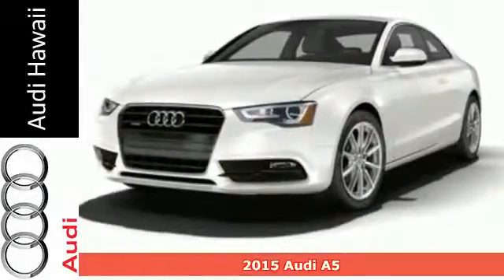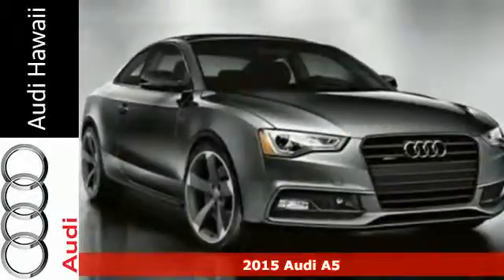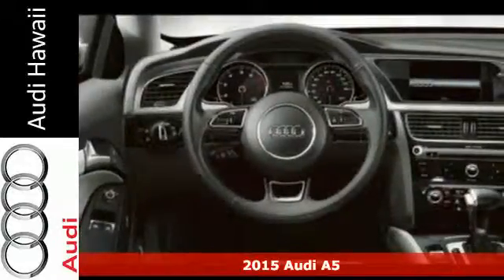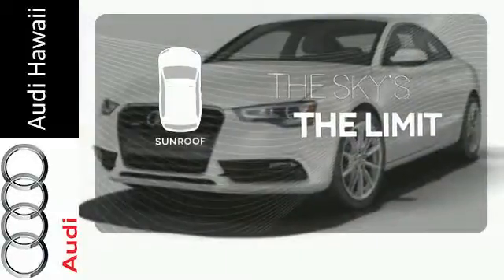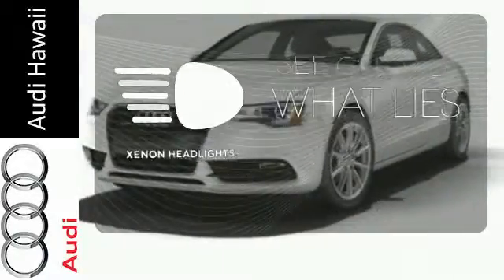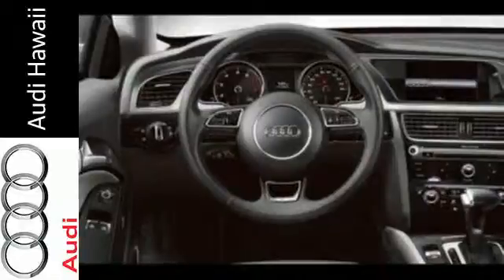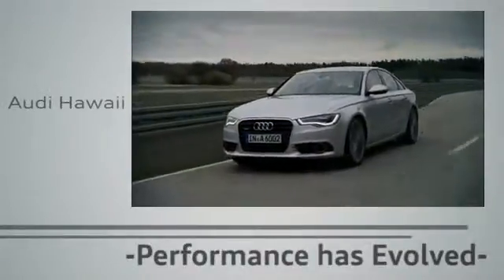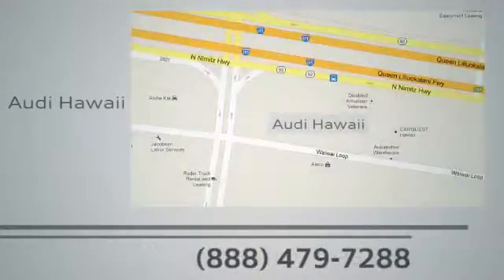2015 Audi A5 Honolulu, HI A4892 - SOLD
Year: 2015
Make: Audi
Model: A5
Engine: 2.0L 4-Cylinder TFSI
Transmission: 8-Speed Automatic with Tiptronic
Color: Red
Stock #: A4892
VIN: WAUMFAFR5FA002919

Address:
2770 Waiwai Loop